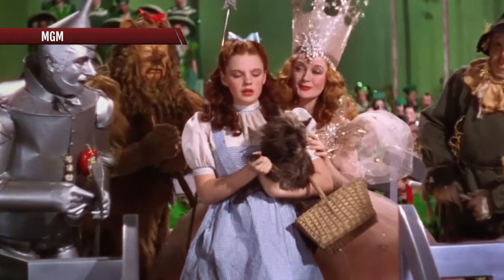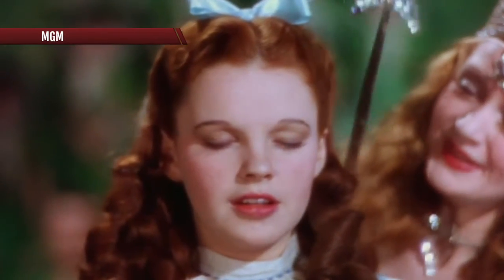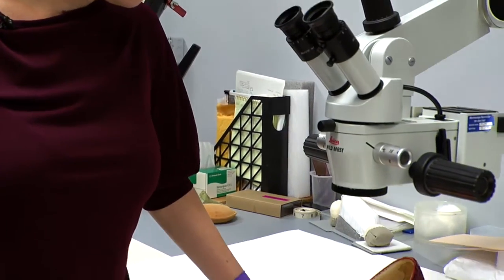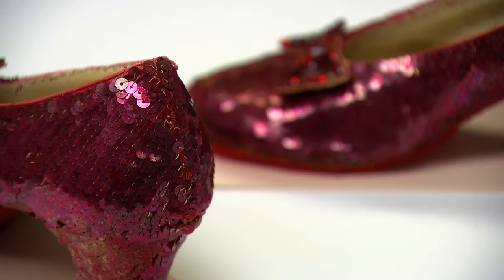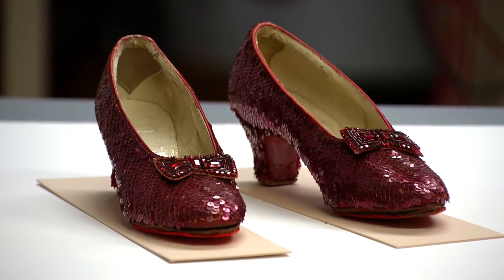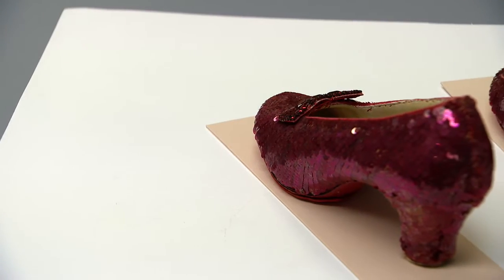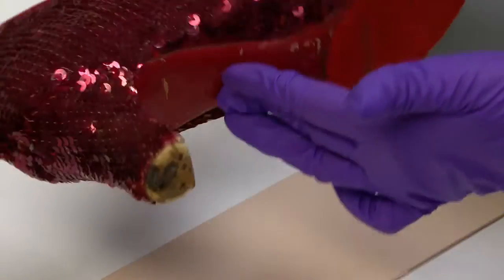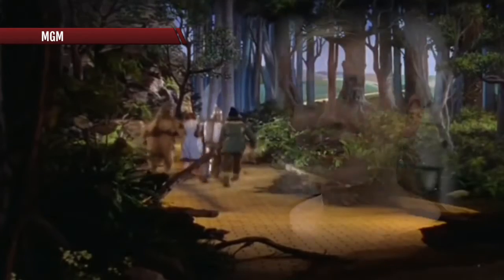Famous ruby slippers from ‘The Wizard of Oz’ back on display at Smithsonian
Dorothy’s famous ruby slippers are now back on display at the Smithsonian.

This woman, Dawn Wallace, has spent nearly two years conserving the slippers, cleaning every bead and realigning every sequin.

The NOW’s Chris Welch takes you behind the scenes to witness the painstaking details that went into getting the slippers back on display today.